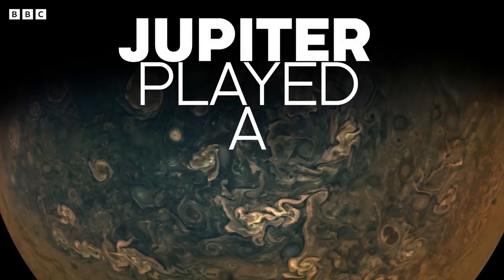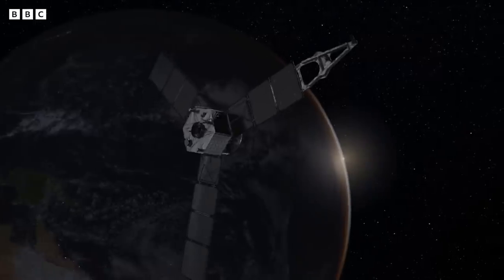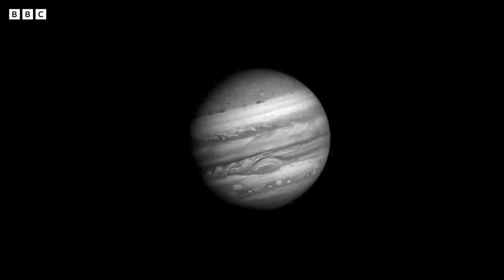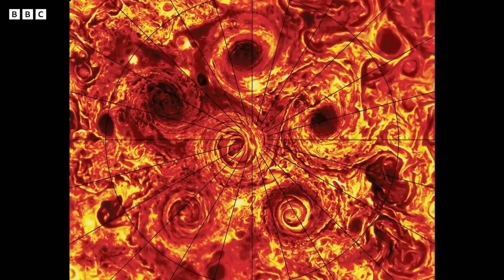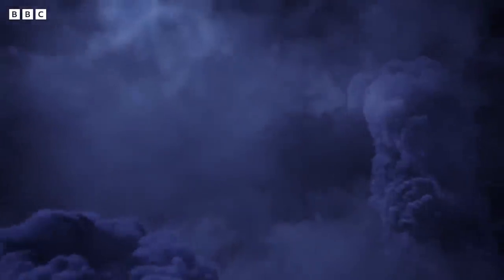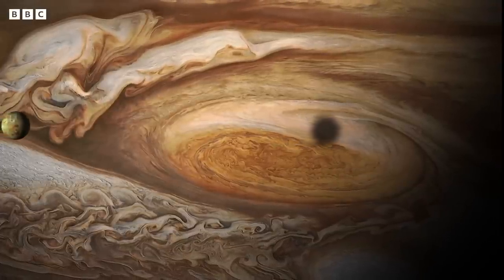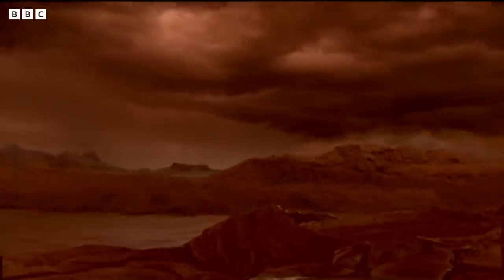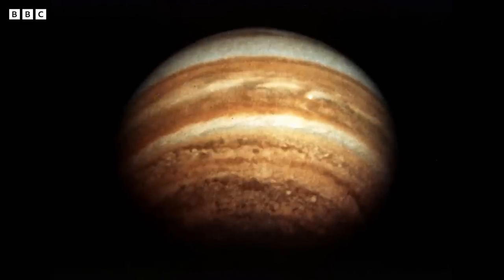The Mysterious World Of Jupiter | Planet Explorers | BBC Earth Science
From hexagonal cyclones to spectacular auroras, Dr Henrik Melin uncovers the incredible secrets that lie beneath our solar system's very own gas giant – Jupiter.